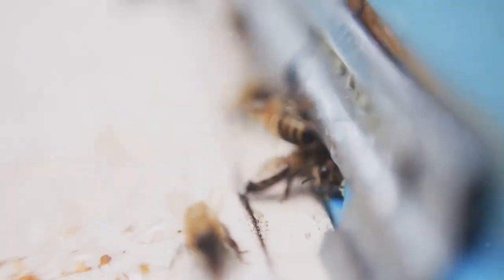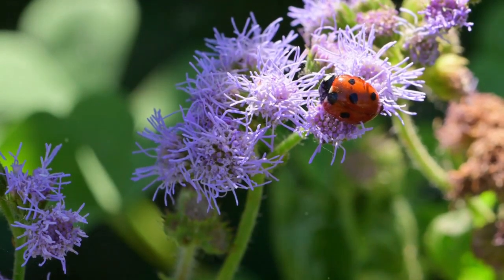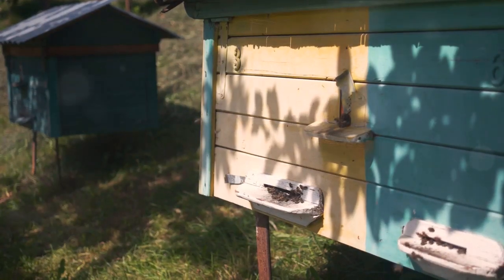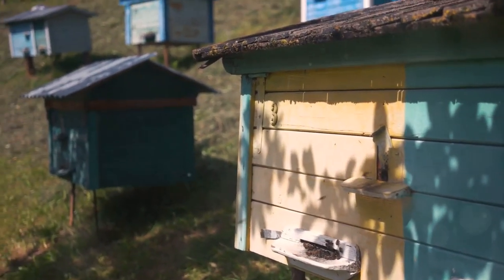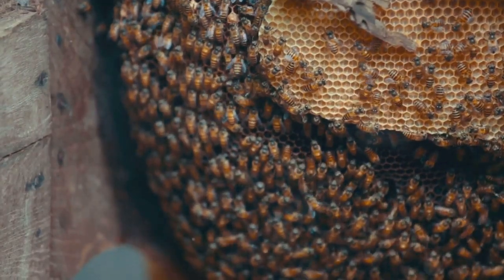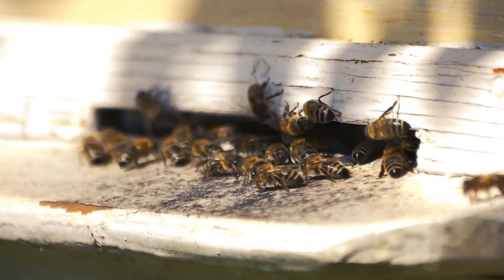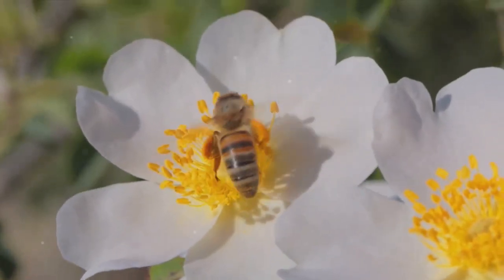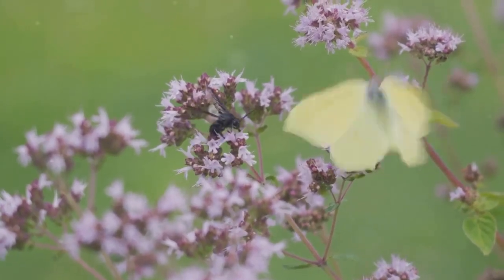Creating a Bee-Friendly Garden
🐝🌼 Embrace the buzz of nature in your outdoor sanctuary with our inspiring video, "Creating a Bee-Friendly Garden"! Join us on a journey where the vibrant blooms and pollinator-friendly features of your garden not only beautify your space but also provide a haven for essential pollinators, particularly our beloved bees.

In this comprehensive guide, we'll delve into the art of cultivating a garden that welcomes and supports bee populations. Discover the importance of selecting bee-friendly plants, creating a diverse and nectar-rich environment, and incorporating features like bee baths and nesting sites to encourage these industrious pollinators.

Explore practical insights into gardening practices that enhance the well-being of bees, from avoiding harmful pesticides to providing a continuous supply of blooming flowers throughout the seasons. Learn about the fascinating world of bees, their vital role in pollination, and how your garden can play a part in supporting their health and abundance.

Whether you're a seasoned gardener, a nature lover, or someone eager to contribute to pollinator conservation, this video is your guide to creating a bee-friendly garden that blooms with life. Hit play now and let the beauty and buzz of a bee-friendly garden come alive in your own outdoor haven!